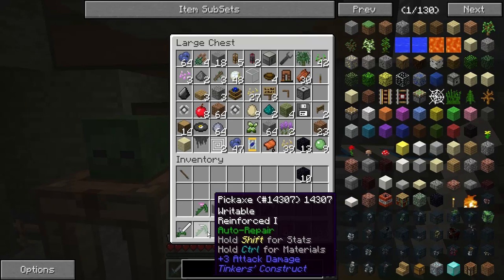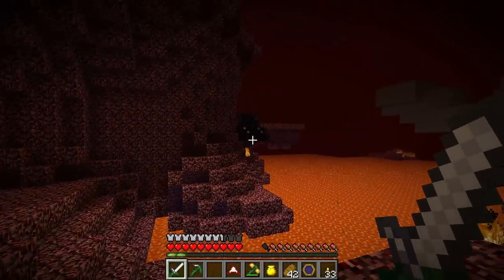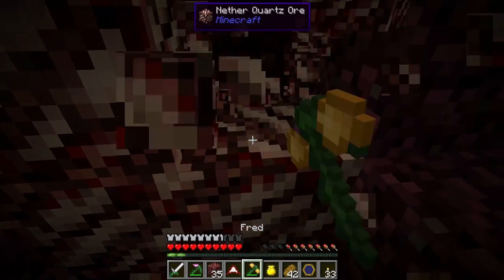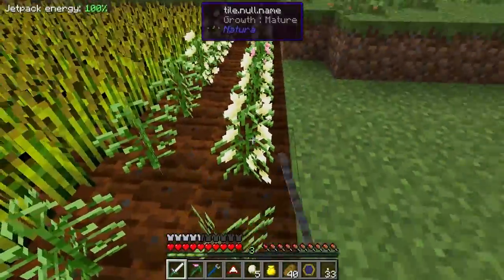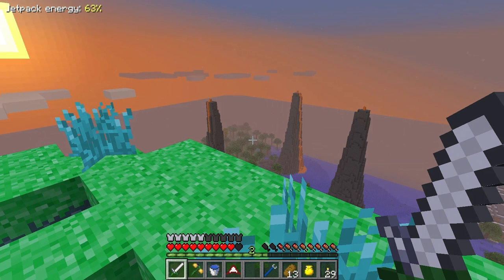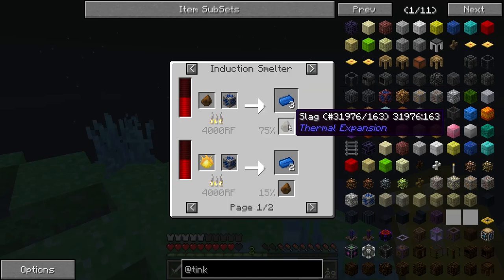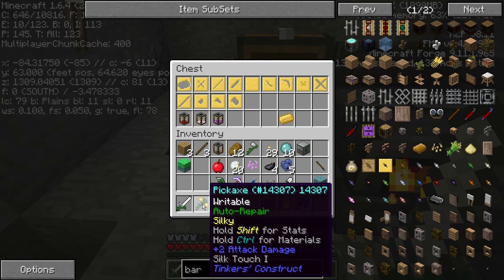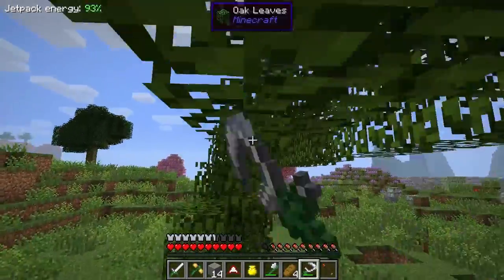LP Modded Minecraft S2E5: Flight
We take to the air